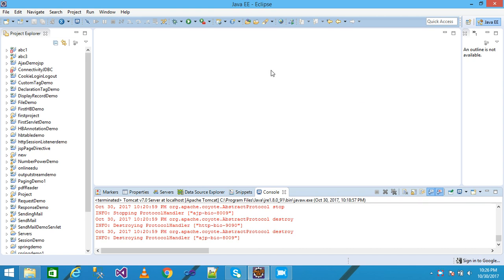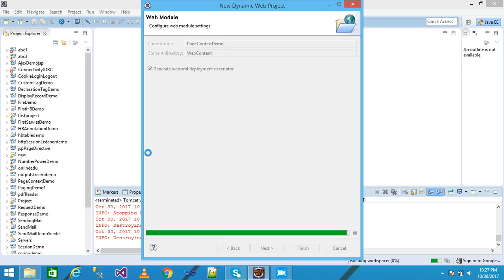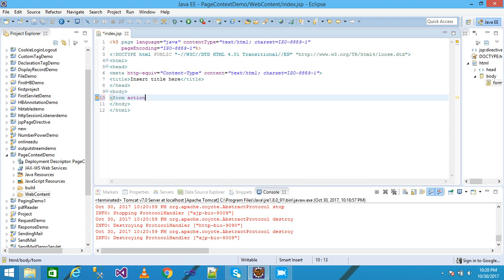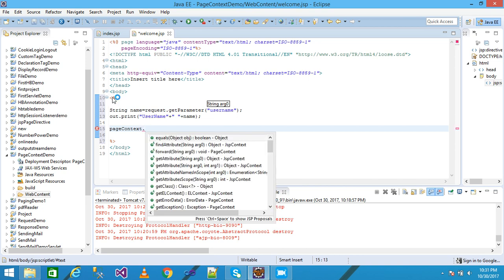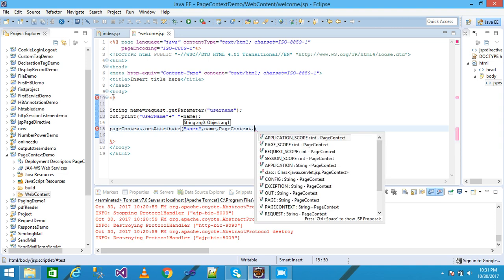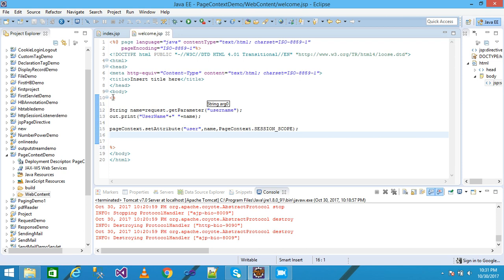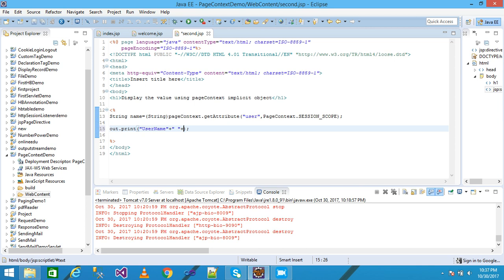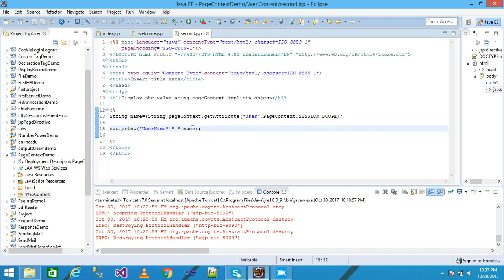pageContext In JSP Part-14 # Implicit Object # pageContext # JSP Tutorial #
In this video tutorial , I demonstrate the use of pageContext and Scope of pageContext implicit object in jsp with practical example using eclipse IDE